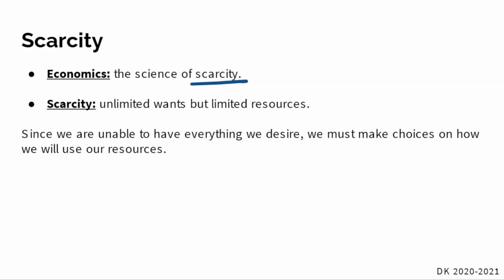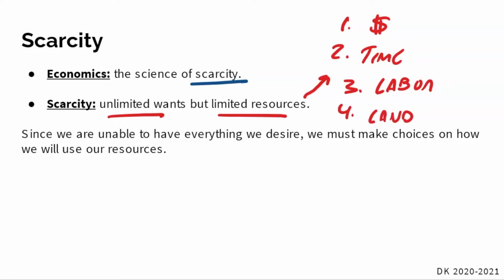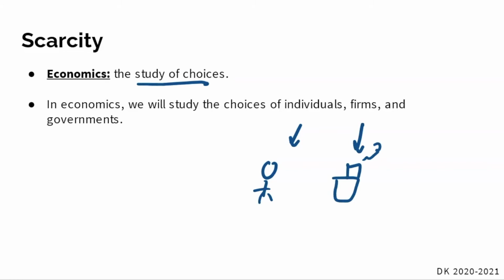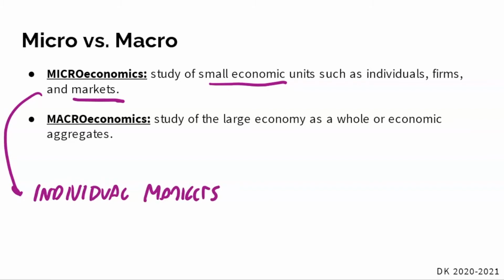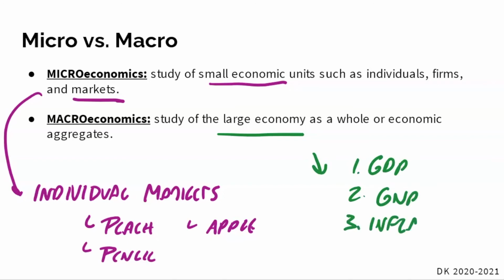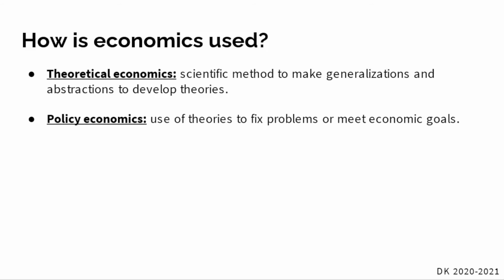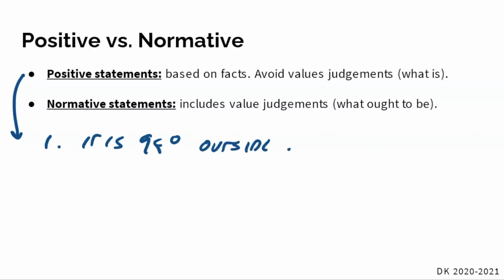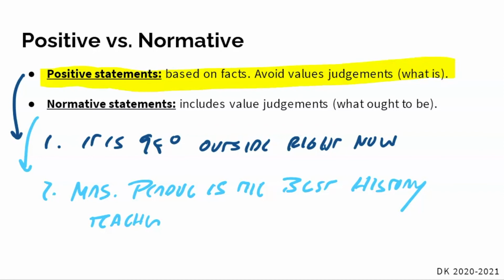Video #1 Scarcity + Micro vs Macro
00:00 Introduction
00:35 Scarcity + What is Economics
2:44 Micro vs. Macro
4:32 Intro to Economics